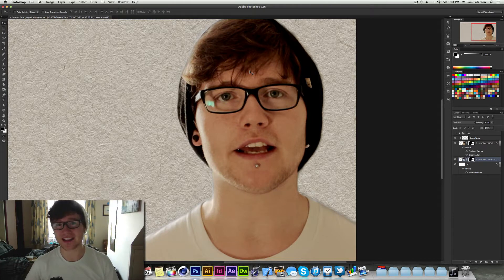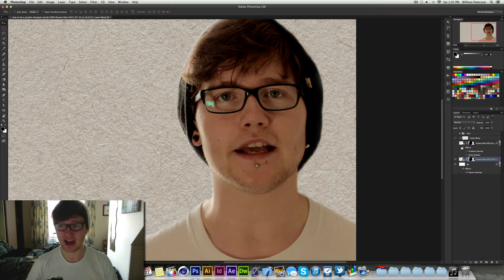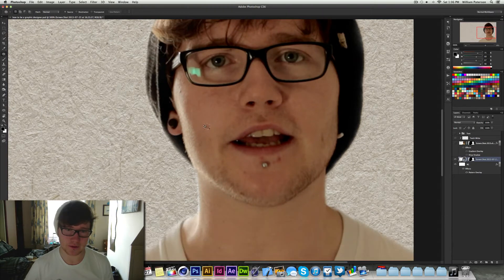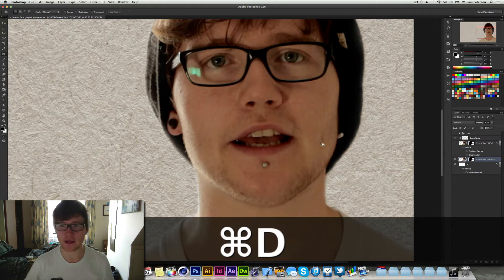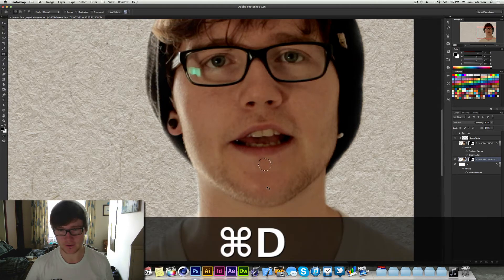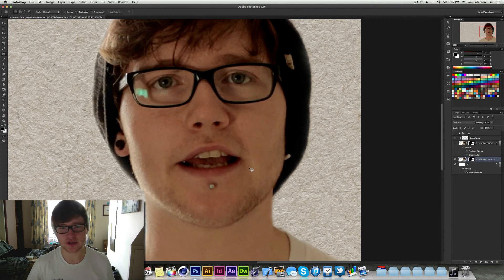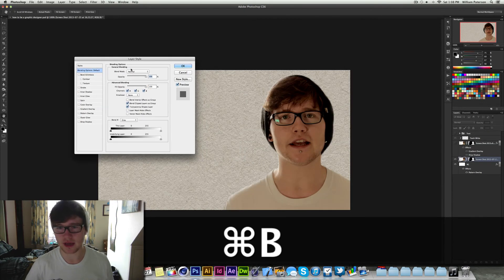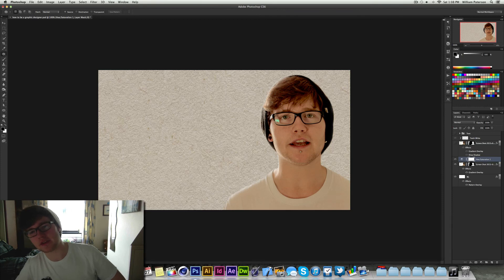Using The Patch Tool In Photoshop To Get Rid Of Spots